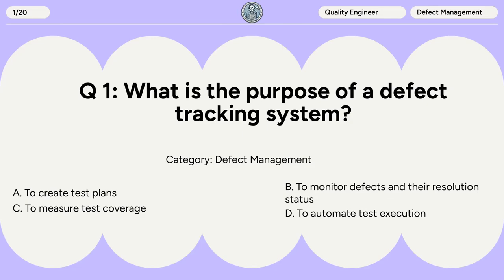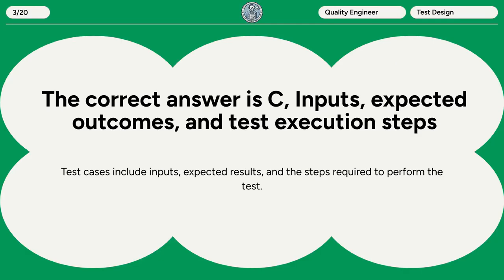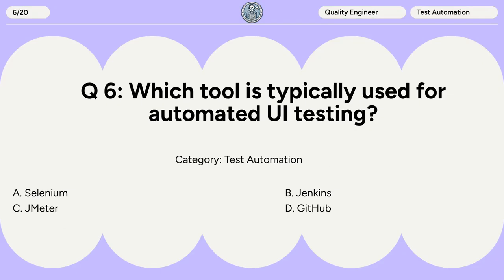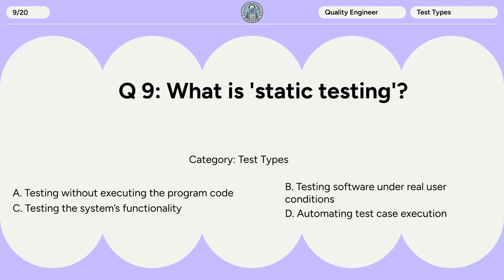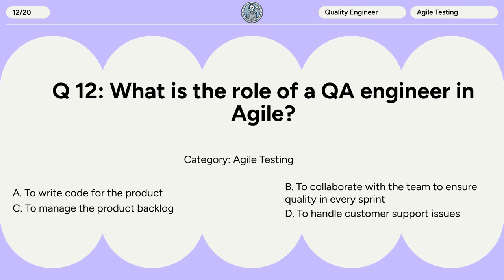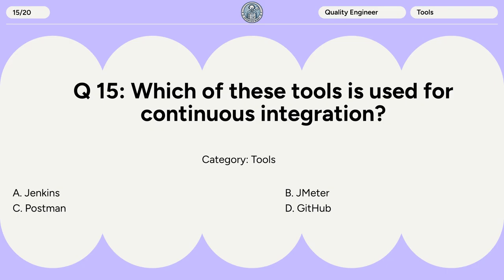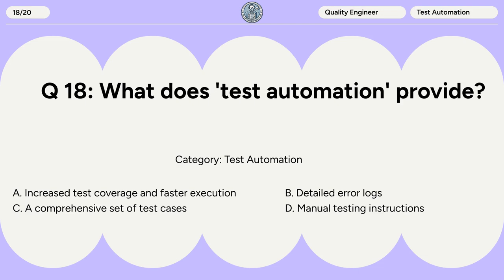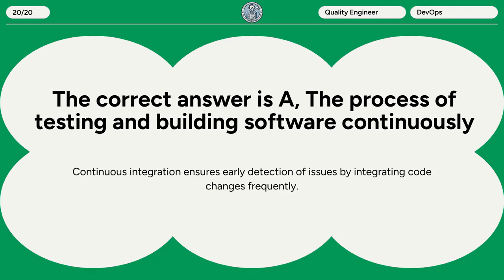Quality Engineer Interview Practice Questions - Set 4